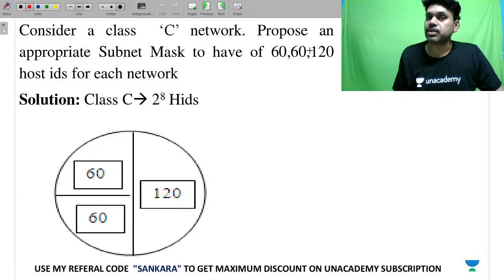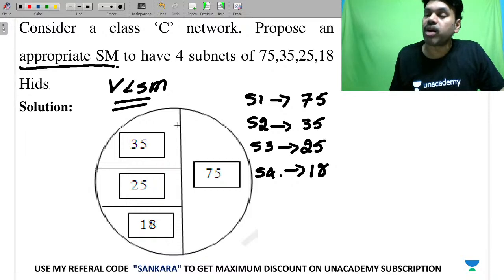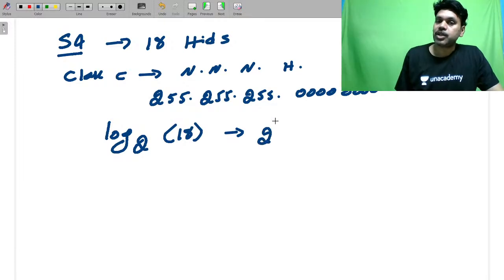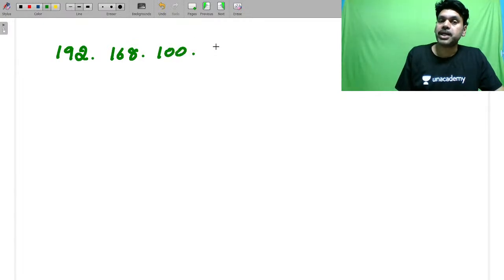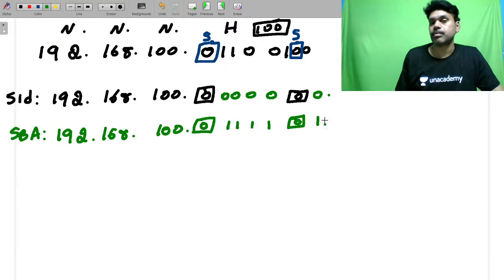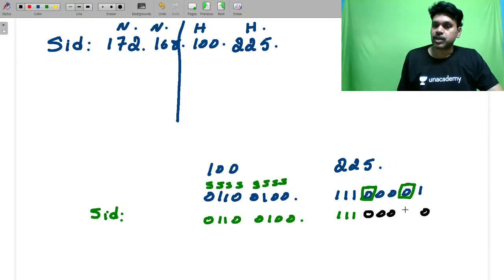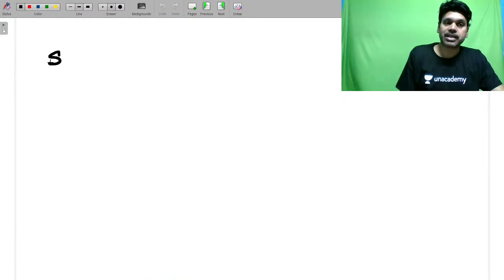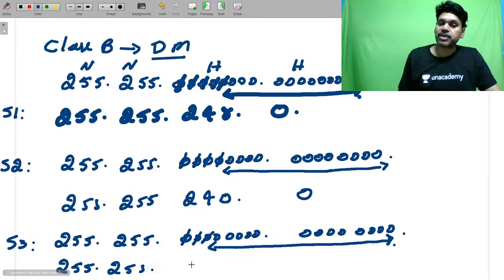L 30 | Subnetting-VLSM-Part 2 | Computer Network | GATE/ESE 2021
Subnetting-VLSM-Part 2 in Computer Network a brand new series is being explained in this video. Watch this video till the end to know the value of these exams and tips to crack the GATE and ESE exam. Also, S. Srinivasarao shares his own experience to do the preparation of the GATE exam.

Unacademy Subscription Benefits:
1. Learn from your favourite teacher
2. Dedicated DOUBT sessions
3. One Subscription, Unlimited Access
4. Real time interaction with Teachers
5. You can ask doubts in a live class
6. Limited students
7. Download the videos & watch offline